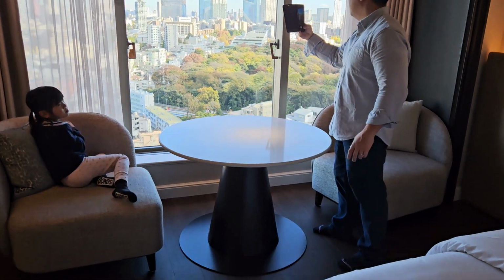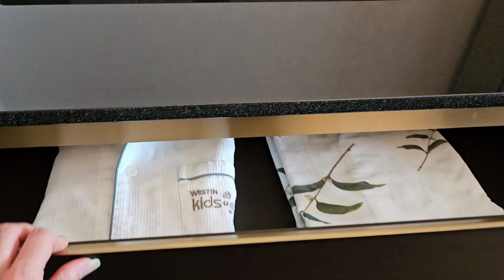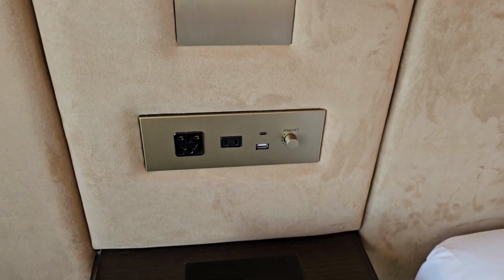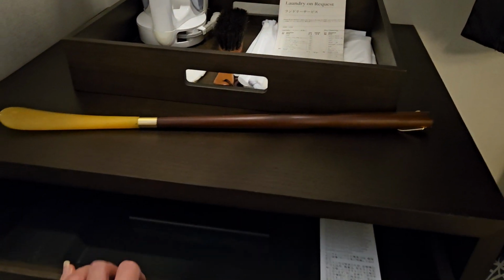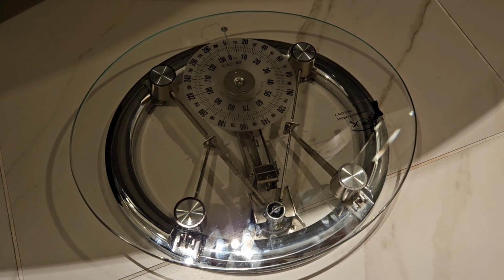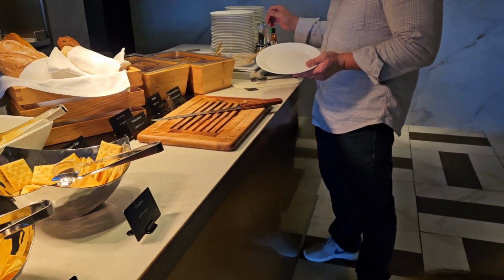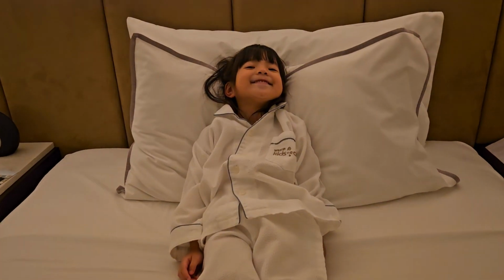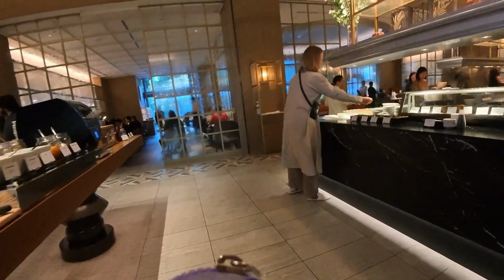ROOM TOUR: The Westin Tokyo Premium Room, Westin Club Afternoon Tea & Terrace Breakfast Buffet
We stayed at The Westin Tokyo for one night in December 2024 in a Premium 2 Double Bed Room.  Here's a tour of our room, the afternoon tea in the Westin Club lounge and the amazing buffet breakfast at The Terrace restaurant!